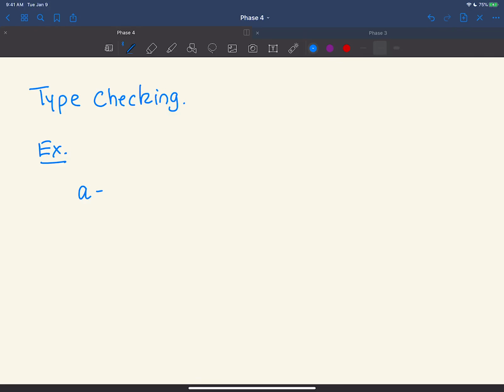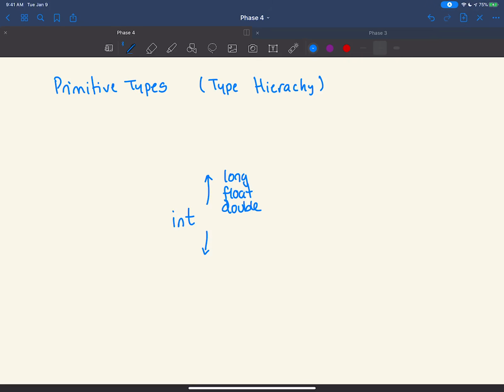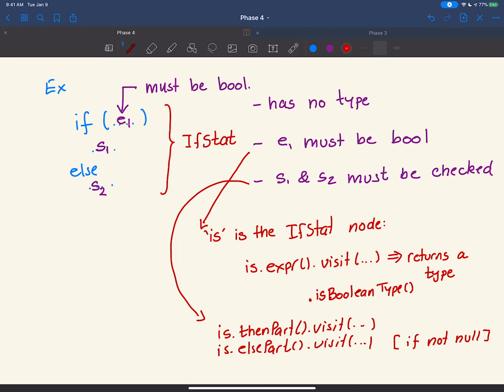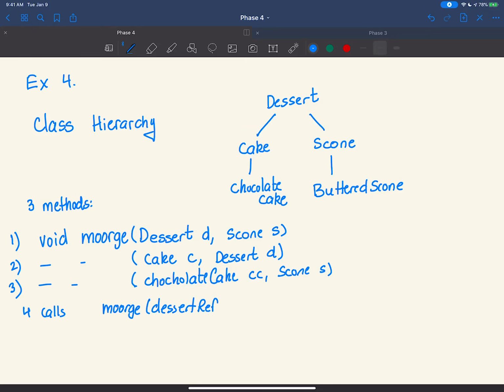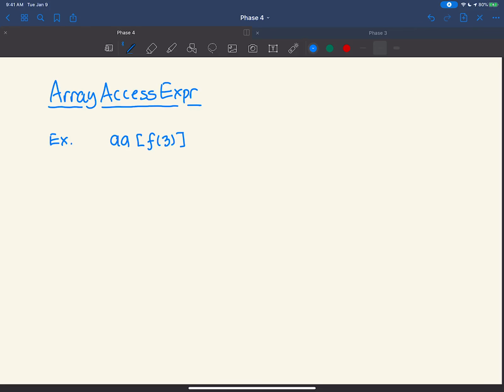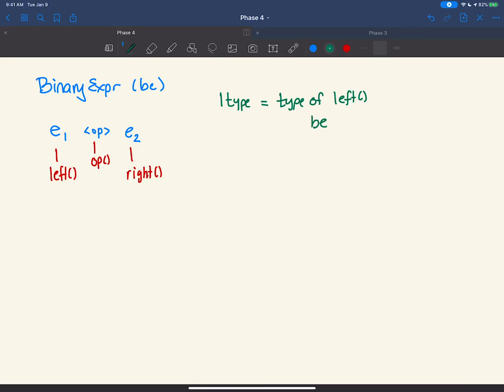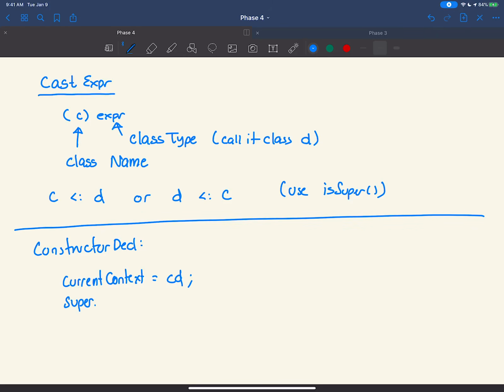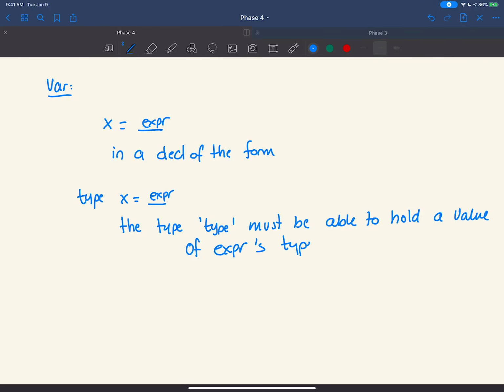CS 460 - Phase 4: Type Checking